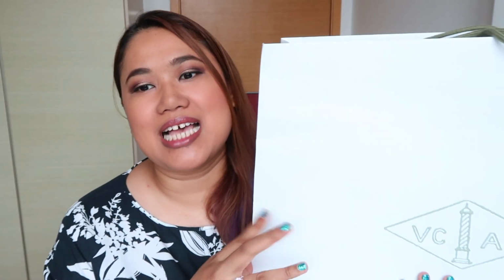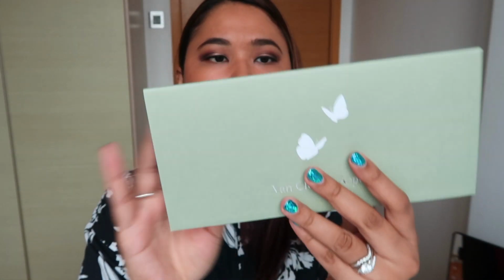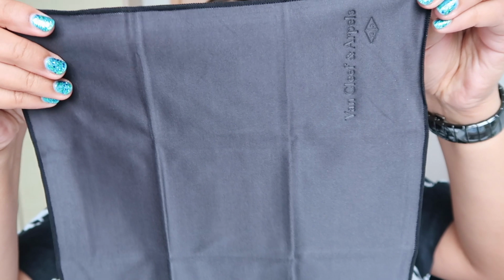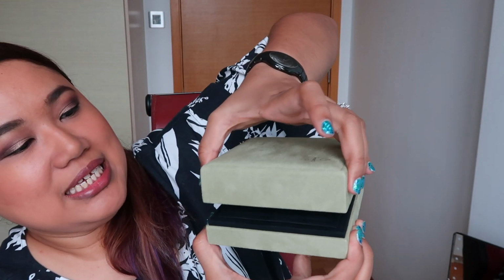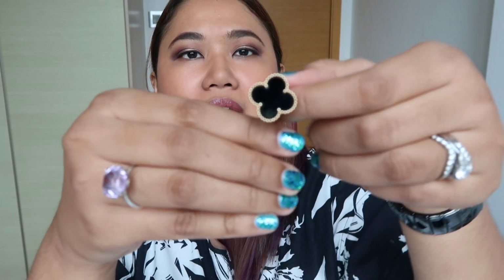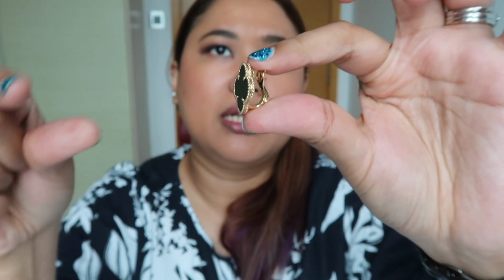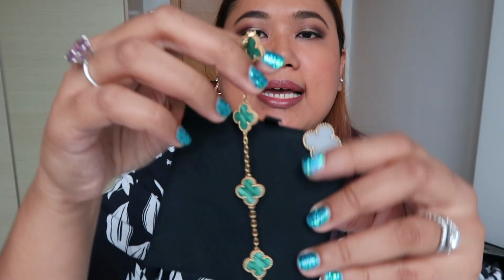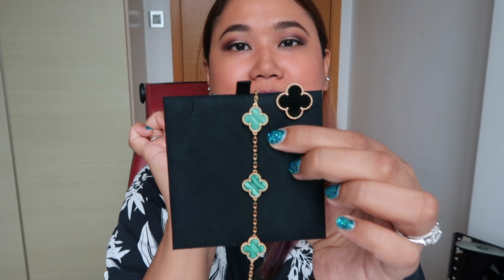NEW VAN CLEEF & ARPELS MAGIC ALHAMBRA! | Fifiliciousify